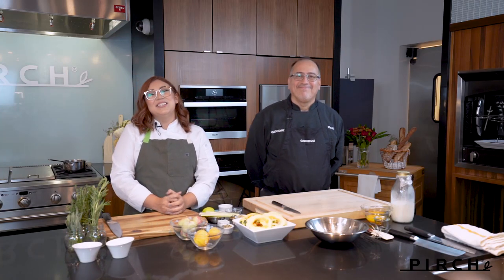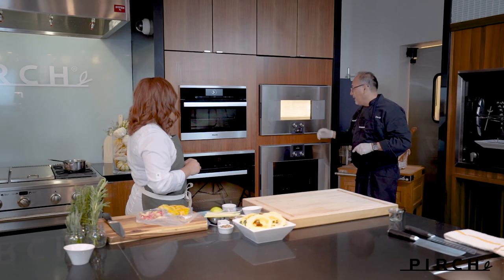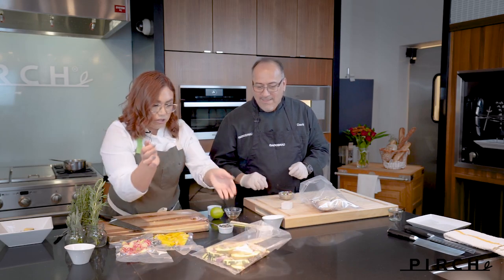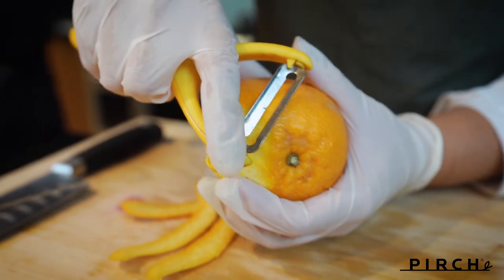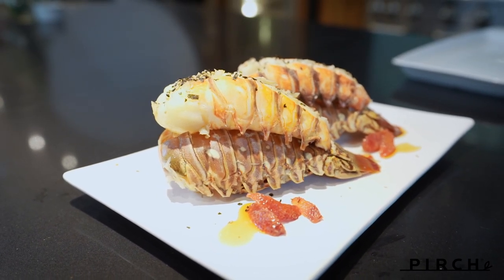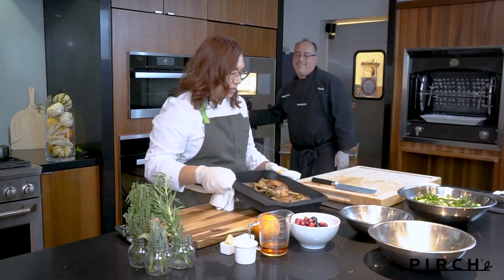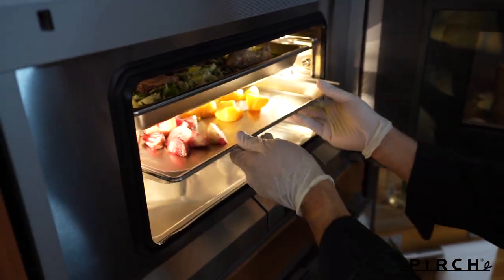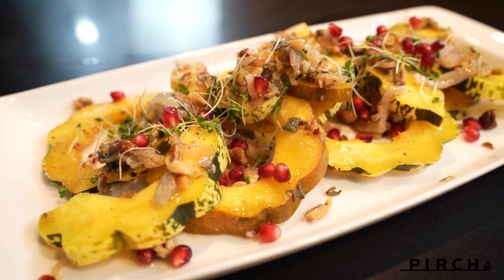PIRCH︱Watch our chefs cook an entire Fall-inspired meal on the Gaggenau Steam Oven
Chefs Kimberly & David team up to create a wonderful Fall-inspired meal using the new Series 400 Combi-Steam oven from Gaggenau. They show how steam cooking creates succulently moist proteins like lobster and roasted duck. Squash and beets, vacuum sealed in bags and cooked sous vide style add color and flavor while also retaining more vitamins. They top it all off with a pear and blackberry galette for dessert. All made in this remarkable oven.

Video by: Hugo Landa Photography